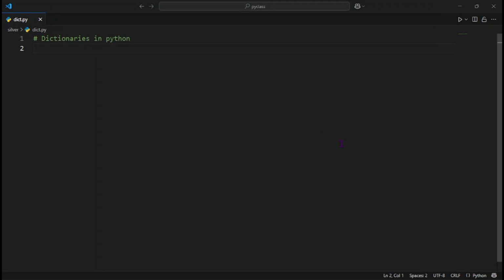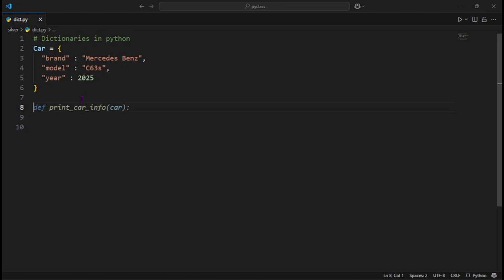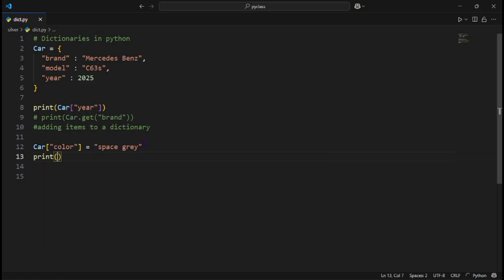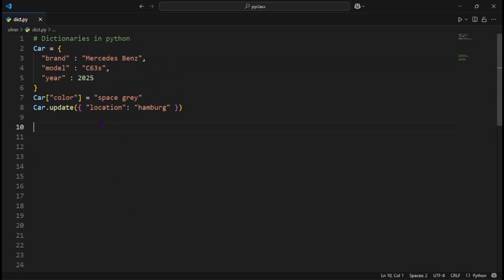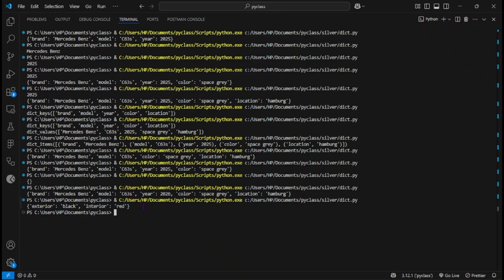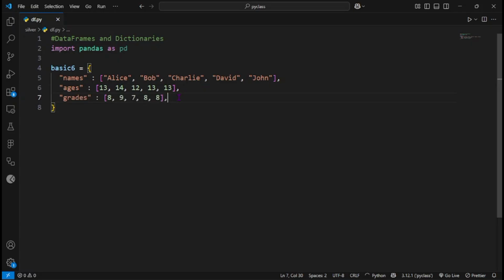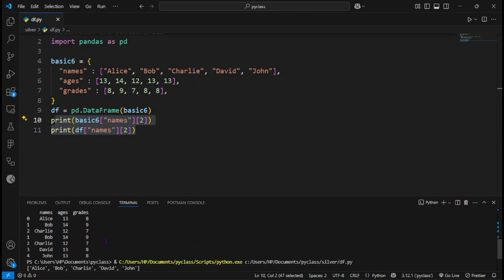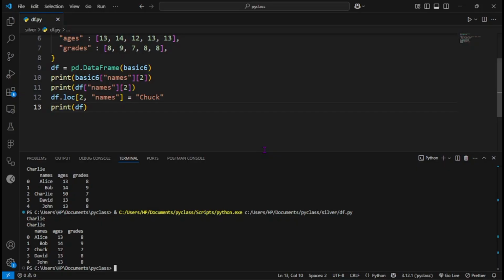Master Python Dictionaries & Pandas DataFrames in Minutes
Unlock the power of Python with this quick and practical guide to dictionaries and Pandas DataFrames! 🚀 Whether you're just getting started or brushing up your data skills, this video walks you through the fundamentals of Python dictionaries and shows you how they relate to powerful structures in Pandas.

🔍 In this video, you'll learn:

What Python dictionaries are and how to use them

How to create and manipulate Pandas DataFrames

How DataFrames are inspired by dictionaries

Tips for transitioning from basic Python to data analysis with Pandas

📦 Perfect for Python beginners, data enthusiasts, and aspiring data scientists!